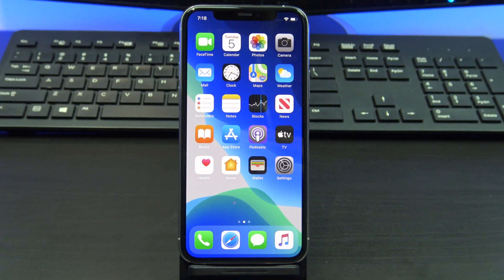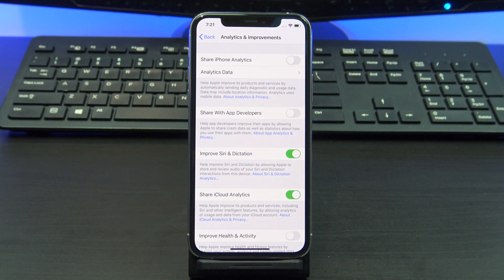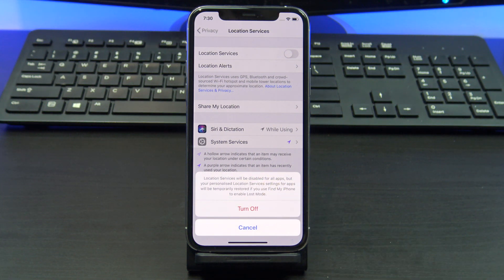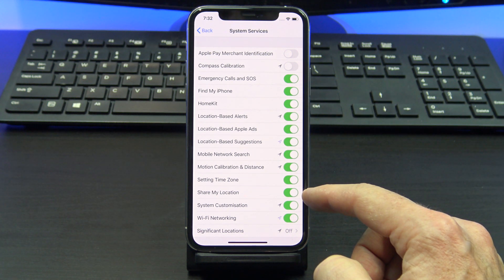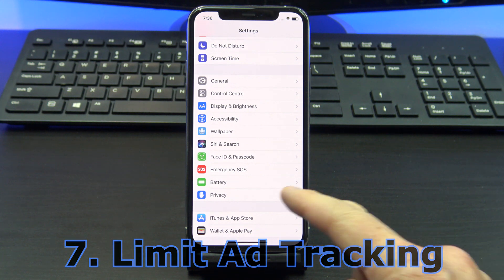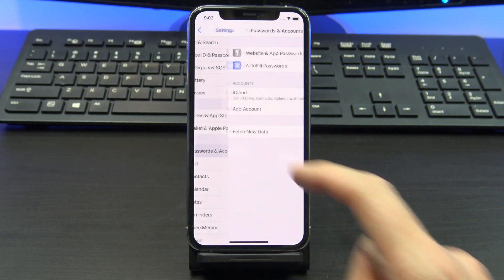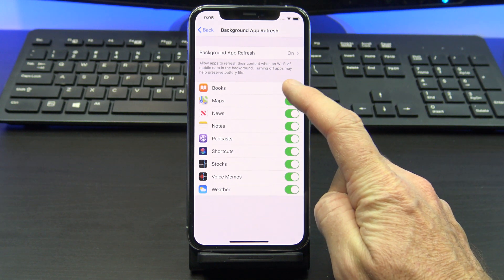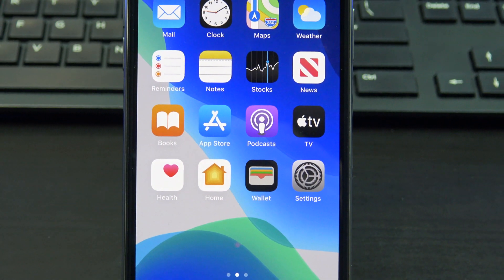10 iPhone Settings You Need To Turn Off Straight Away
This video will show you 10 iPhone settings that you should turn off straight away. Its helpful if you want to save battery life and data usage.